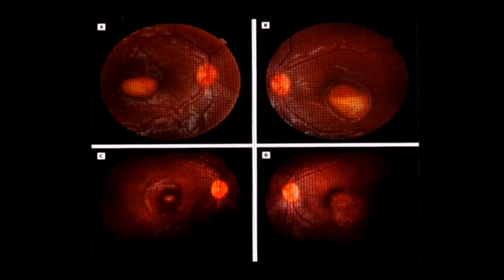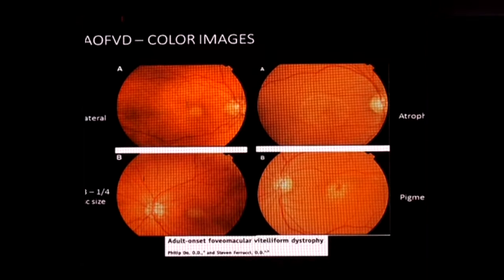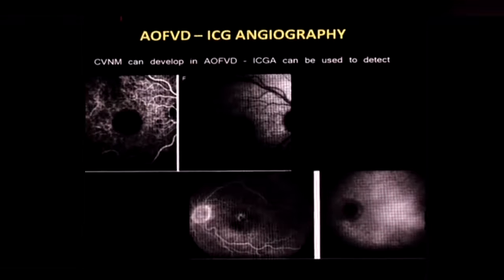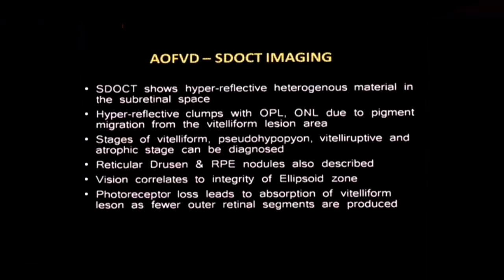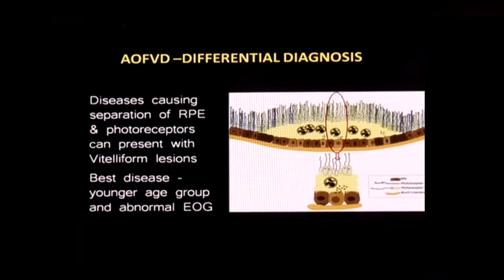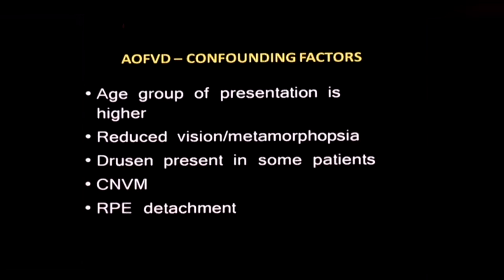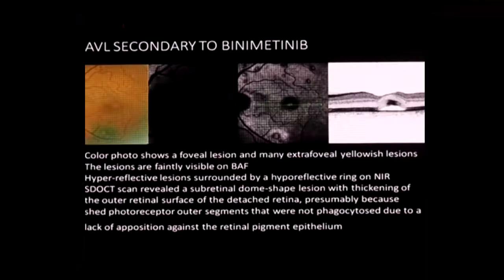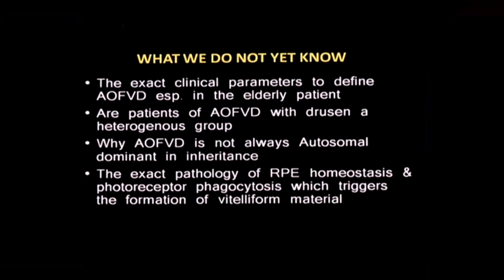Talk by Dr Atul Ursekar on MULTIMODAL IMAGING IN AOFVD AND AVD RIC 2018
Doctor Profile :
Dr ATUL URSEKAR
URSEKAR EYE CLINIC, MUMBAI
CONSULTANT OPHTHALMIC SURGEON, RETINA SERVICES

About Video:
DR ATUL URSEKAR TALKS ABOUT ROLE OF  MULTIMODAL IMAGING IN ADULT ONSET FOVEOMACULAR  VITELLIFORM DYSTROPHY (AOFVD)   AND ACQUIRED VITELLIFORM DEPOSITS (AVD)